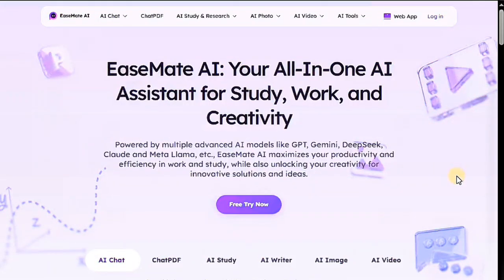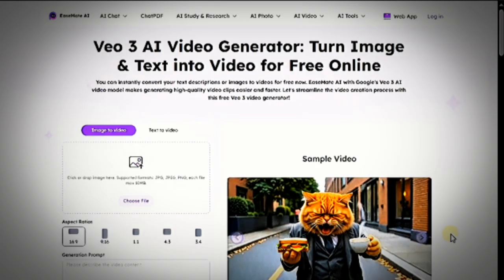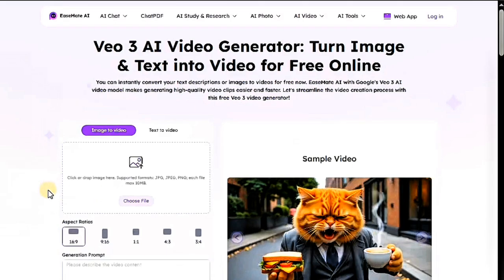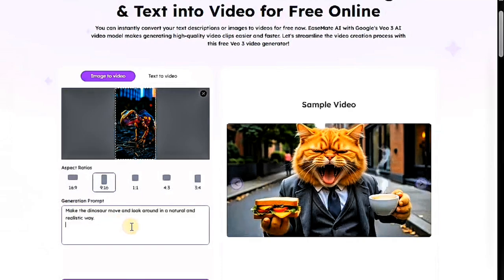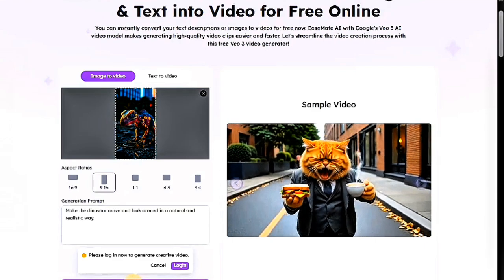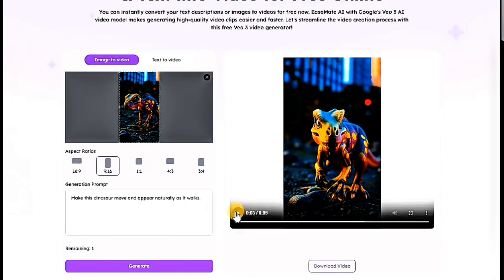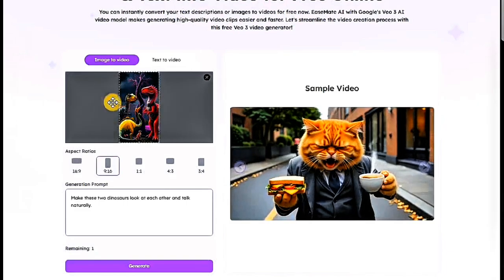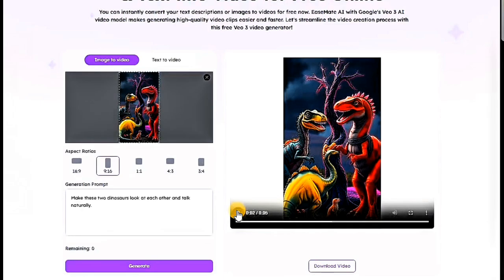How to Use AI to Create Viral Videos on YouTube & TikTok WITHOUT Editing!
Want to revolutionize your video creation process? In this video, we'll explore the top 3 AI-powered video creation websites that will change the game! From automating video editing to generating stunning visuals, we'll dive into the features and benefits of each platform. Whether you're a marketer, entrepreneur, or content creator, you won't want to miss this! Get ready to take your video production to the next level with AI-powered tools that will save you time, effort, and resources. Watch till the end to discover the secret to creating high-quality videos in minutes!

☆Thank you for your interest and for reading the description.☆